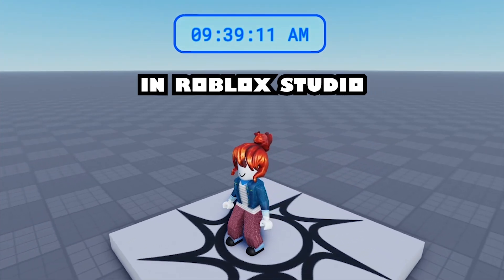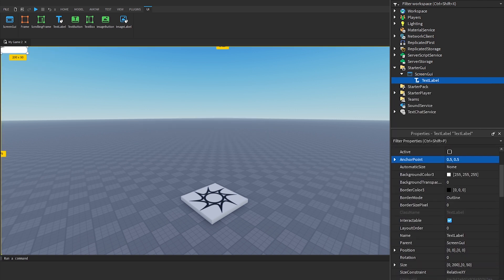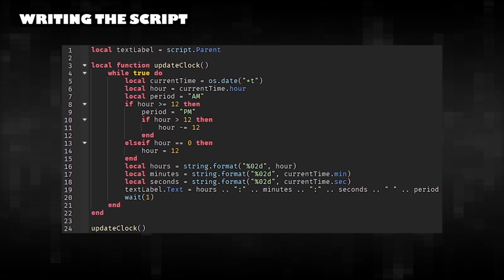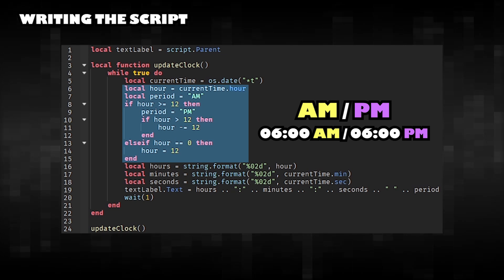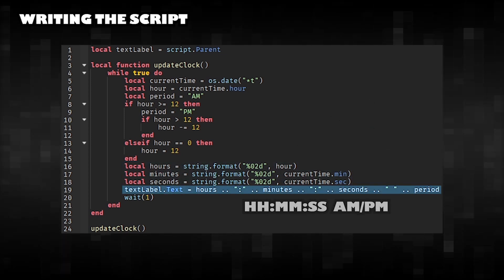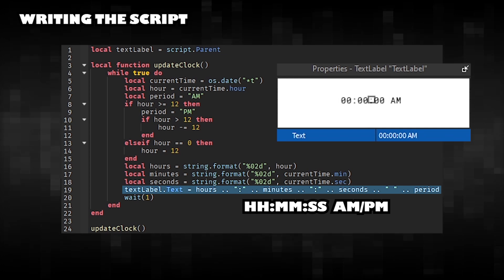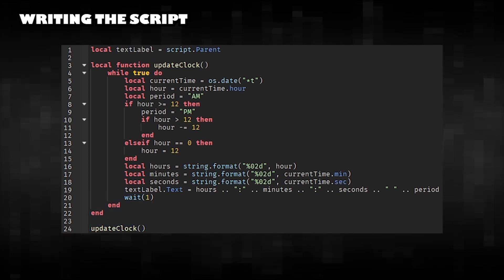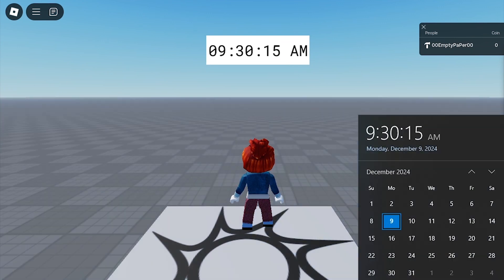Roblox studio tutorial : How to make a digital clock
Roblox Studio Tutorial: Time to Level Up! Learn How to Create a Working Digital Clock for Your Game!

Script
DigitalClock :